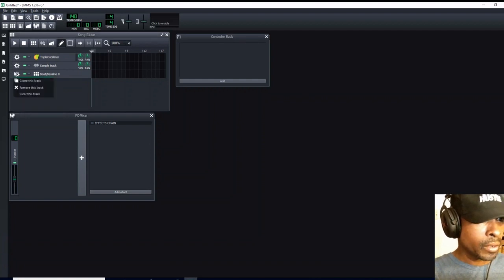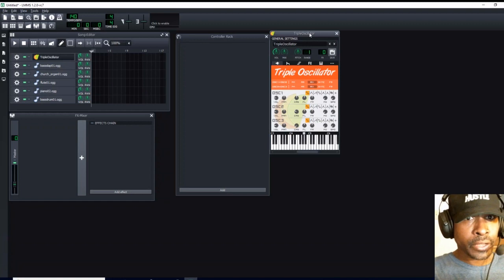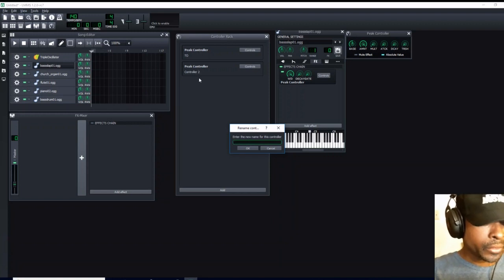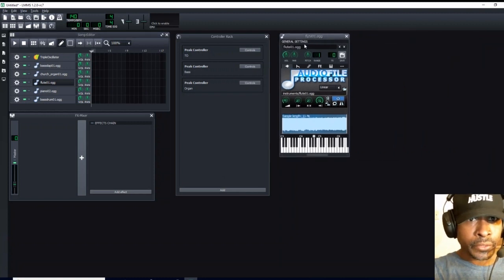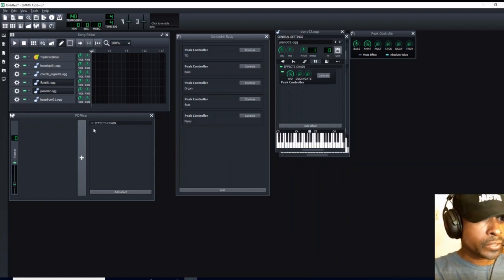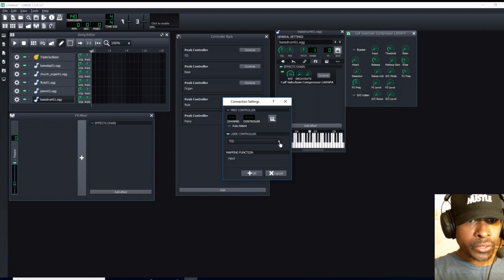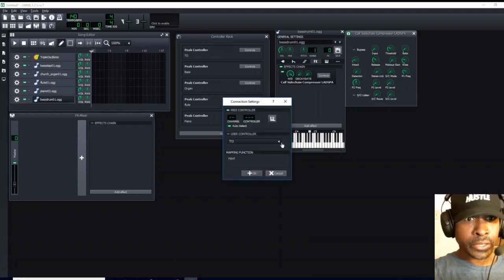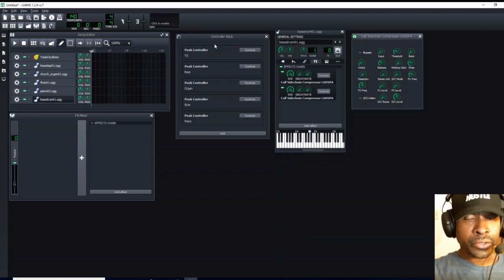Controller Rack Basics in LMMS 1.2.0 (RC-7)